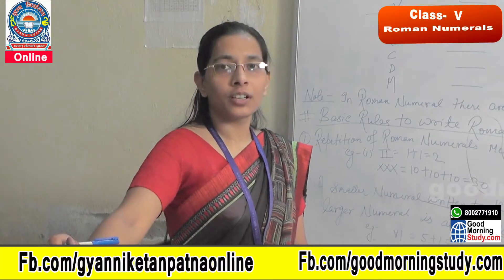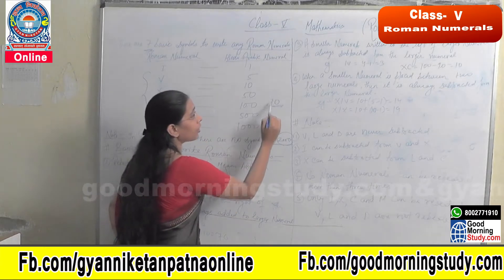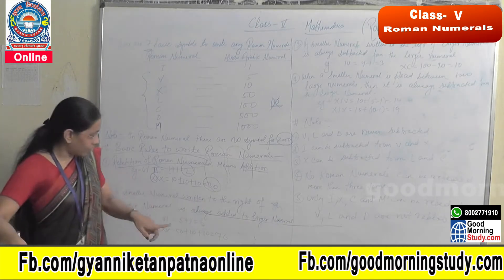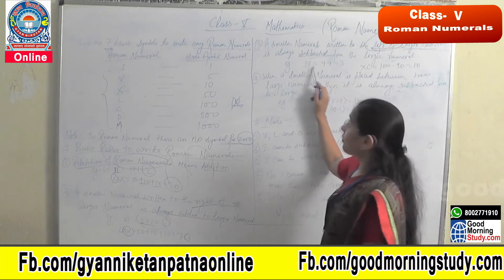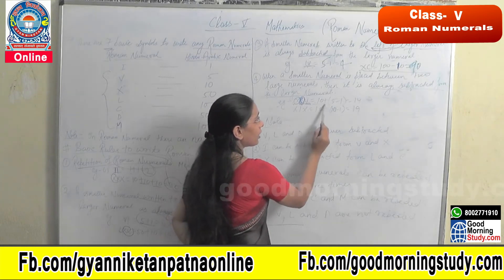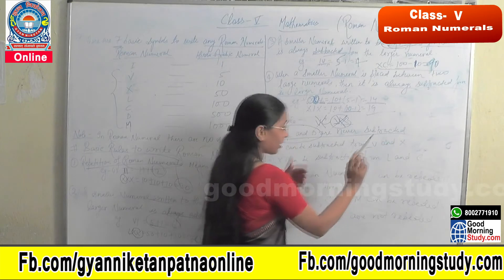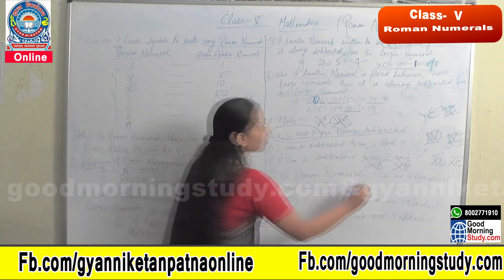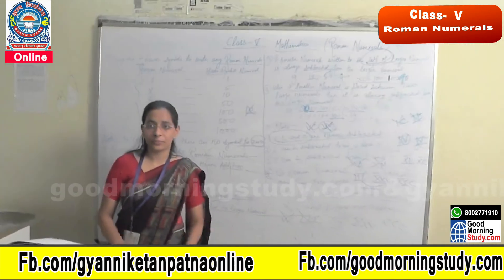Roman Numerals | 5th Class Mathematics